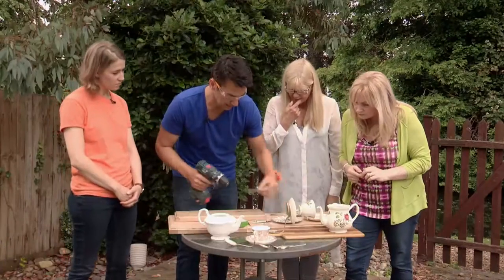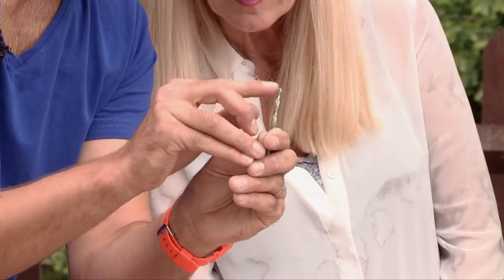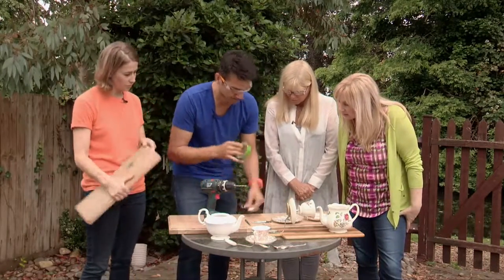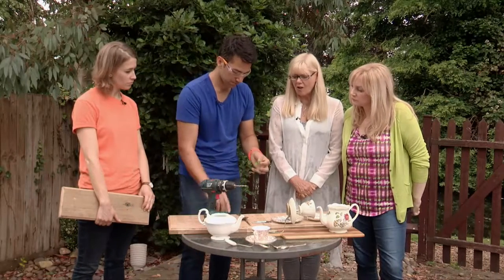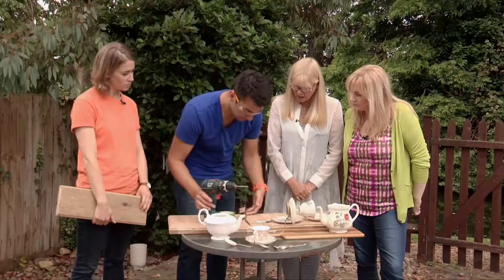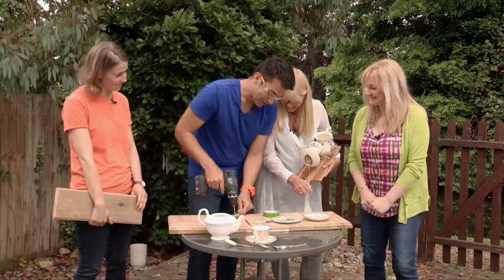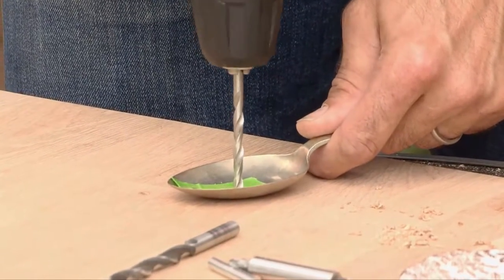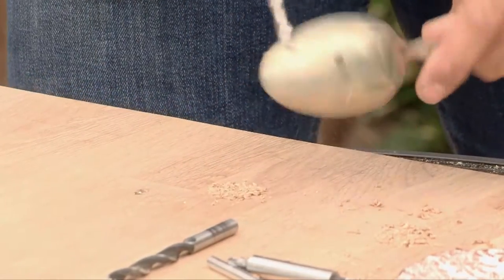HOW TO DRILL THROUGH METAL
Another helpful video from The DIY Doers on how to drill through metal safely and easily.